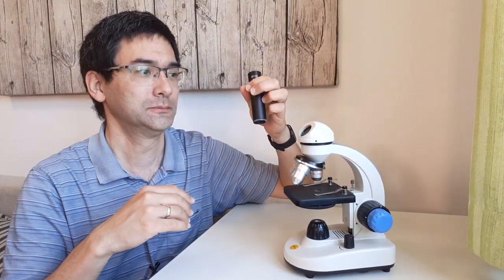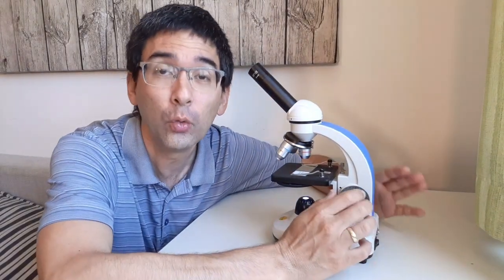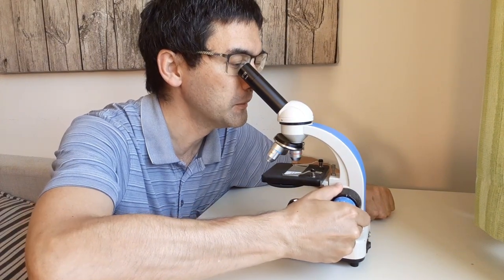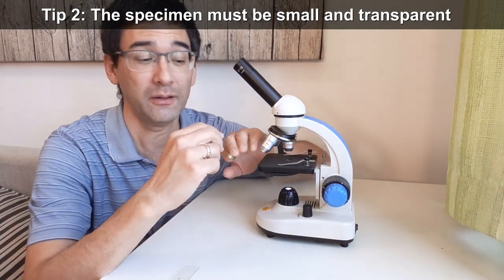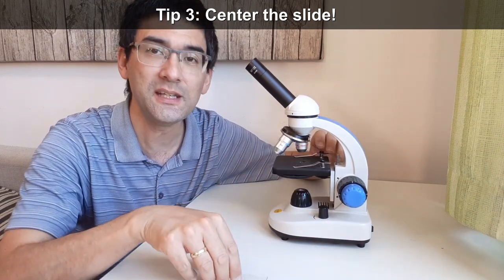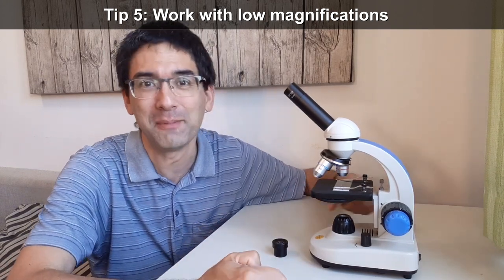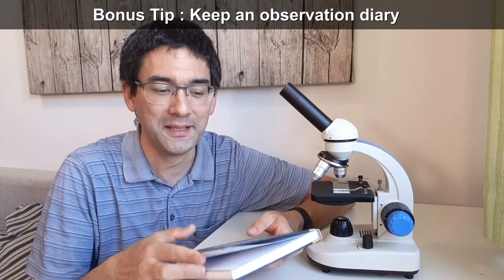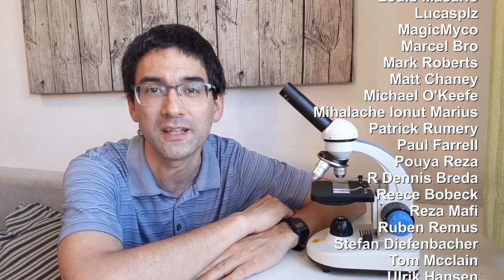🔬 5 Beginner Microscopy Tips (+2 bonus tips) | Amateur Microscopy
If you never used a microscope, then this video should is a first quick introduction.